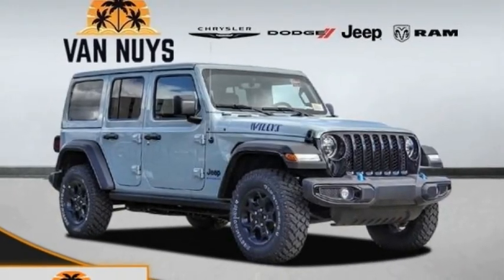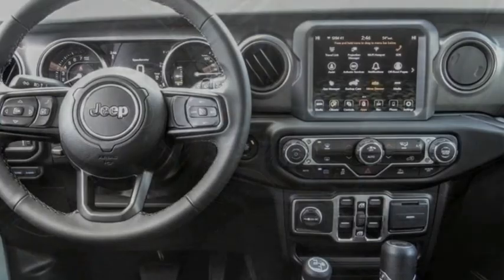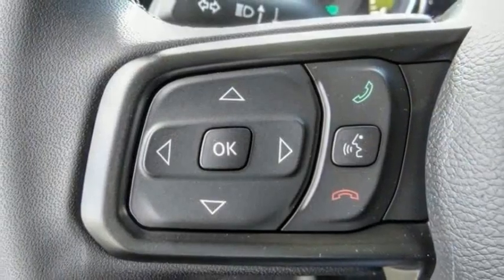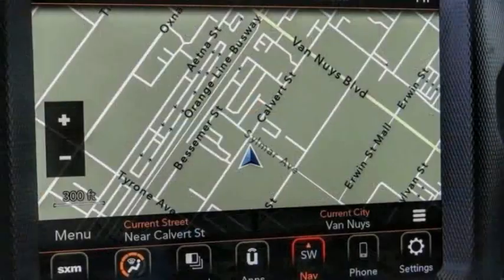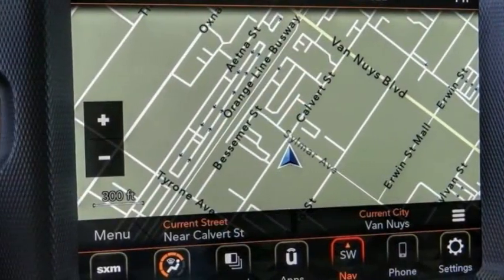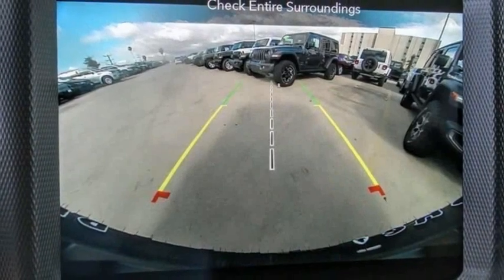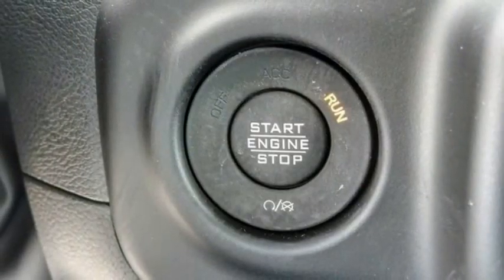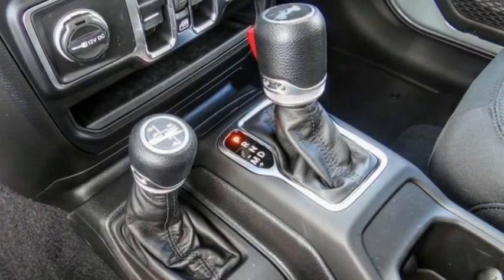2023 Jeep Wrangler 4xe VAN NUYS LOS ANGELES SAN FERNANDO VALENCIA CANOGA PARK WR26544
2023 Jeep Wrangler 4xe 4X4

RUSSELL WESTBROOK CHRYSLER DODGE JEEP RAM PROUDLY SERVICING VAN NUYS, LOS ANGELES, SAN FERNANDO, VALENCIA, CANOGA PARK, & SURROUNDING SOUTHERN CALIFORNIA LOCATIONS. THIS GRAY 2023 Jeep WRANGLER 4XE IS EQUIPPED WITH A 2.0L I4 DOHC DI Turbo PHEV, AUTOMATIC TRANSMISSION, AND RECEIVES AN ESTIMATED . CONTACT RUSSELL WESTBROOK CHRYSLER DODGE JEEP RAM OF VAN NUYS TO SCHEDULE A TEST DRIVE AND TAKE THIS 2023 Jeep WRANGLER 4XE HOME TODAY, OR VISIT OUR SHOWROOM CONVENIENTLY LOCATED AT 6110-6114 VAN NUYS BLVD VAN NUYS, CA 91401. STOCK #: WR26544 | 2023 Jeep Wrangler 4xe 4x4 SECURITY SYSTEM TRACTION CONTROL POWER WINDOWS 2023 Jeep WRANGLER 4XE 4X4 Russell Westbrook Chrysler Dodge Jeep Ram of Van Nuys is driven and focused to ensure the highest customer satisfaction. A team above all, but above all a team. STOCK #: WR26544 | VIN: 1C4JJXN69PW663274 | 2023 Jeep Wrangler 4xe 4x4 SECURITY SYSTEM TRACTION CONTROL POWER WINDOWS Van Nuys Chrysler Dodge Jeep Ram